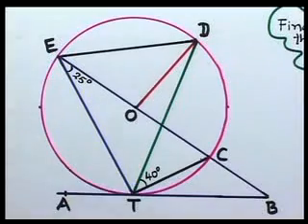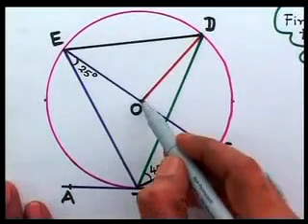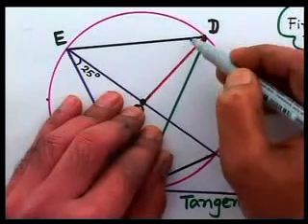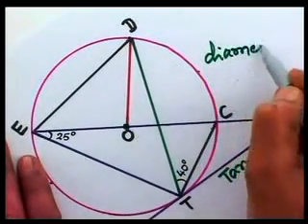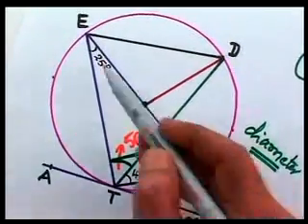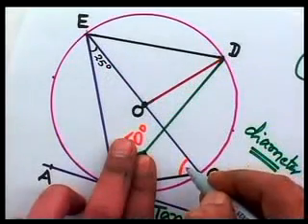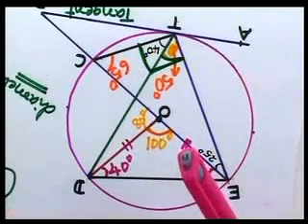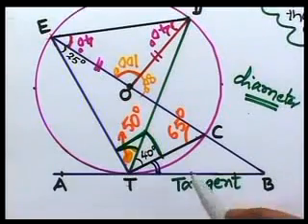TANGENT PROPERTIES PART 9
FOR ALL PUPILS OF AGE GROUP 14+